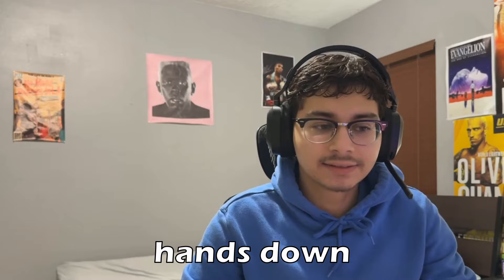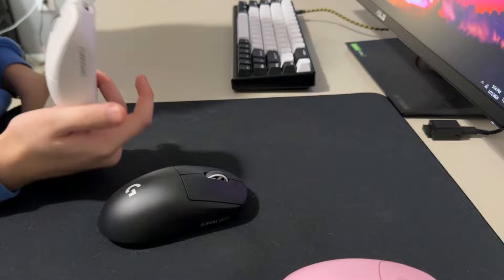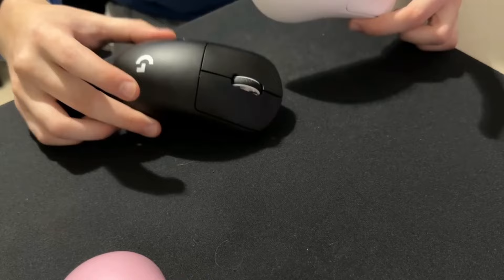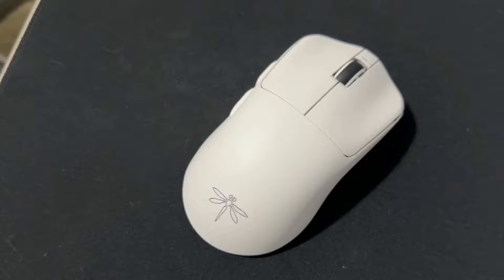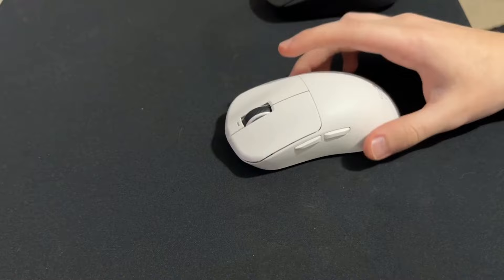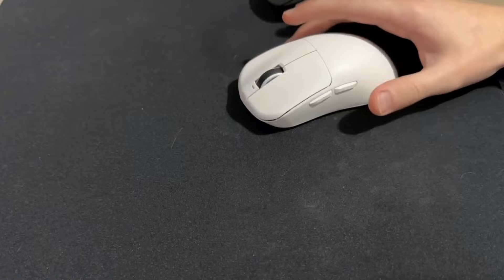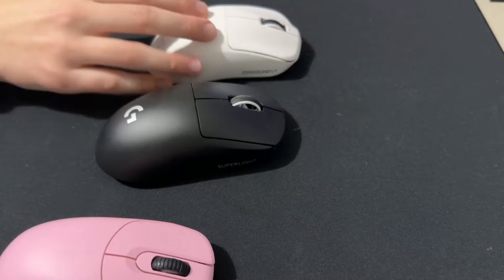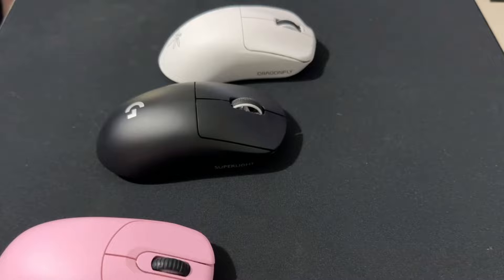The Best Budget Gaming Mouse - VGN Dragonfly F1 Wireless Mouse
this mouse really impressed me, I go over my pros and cons for this mouse in this video